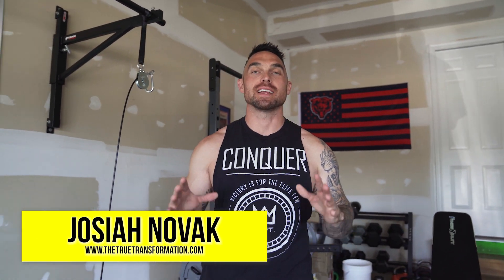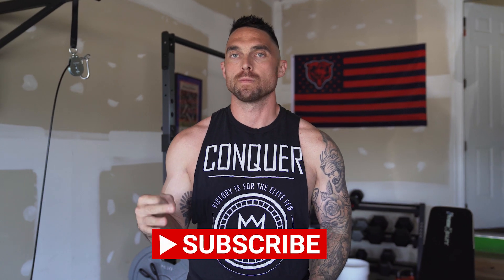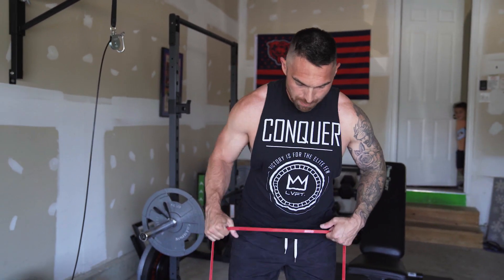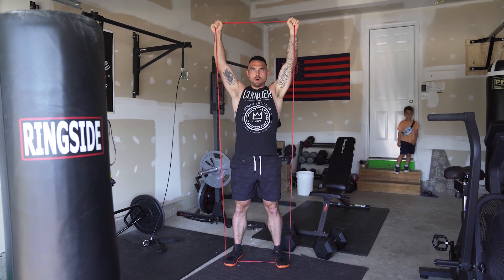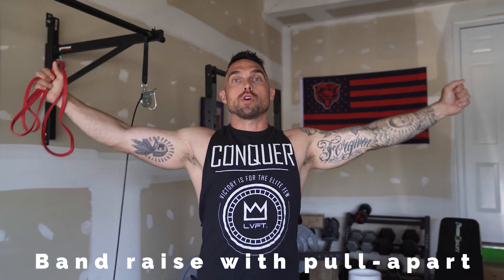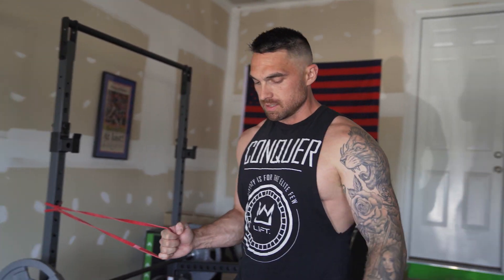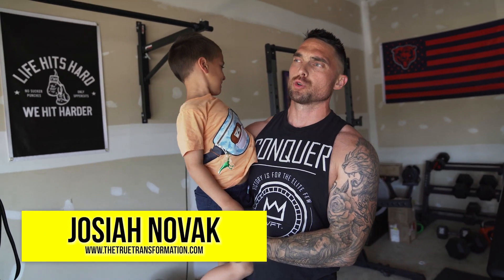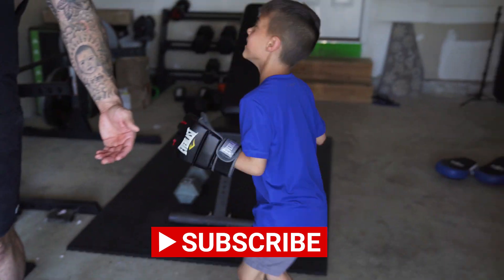6 Secret Exercises to Build Strong Shoulders (Avoid Injuries)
If you want the best shoulder exercises for strength and power you should check out today's video.  We cover my 6 best shoulder exercises to build more overall shoulder development.

All you need is bands and dumbbells for today's shoulder exercises.

To learn more about our coaching program for men over 30 who want to build more muscle and lose 20-30 pounds in 90 days check out our Lean Body Formula: